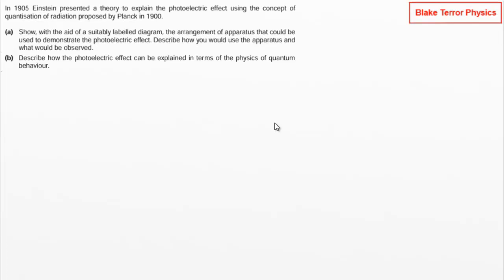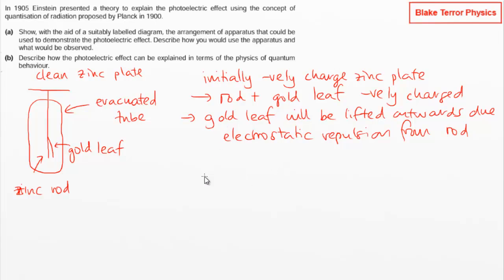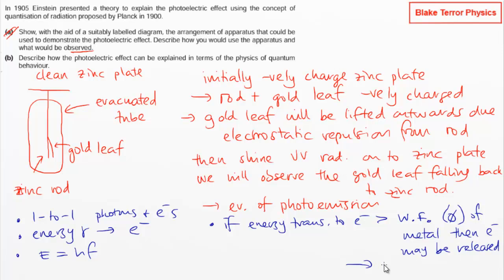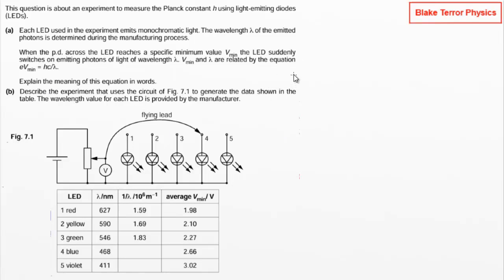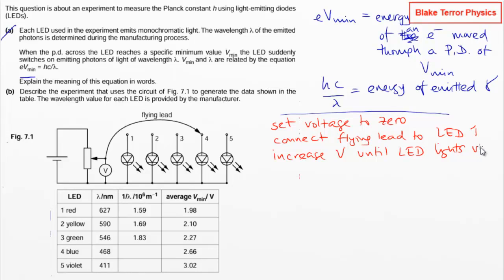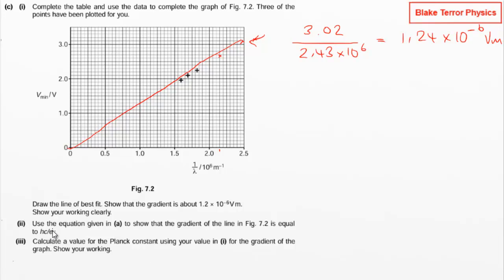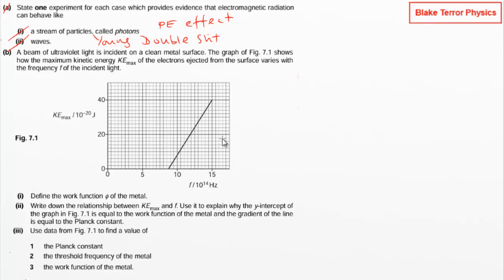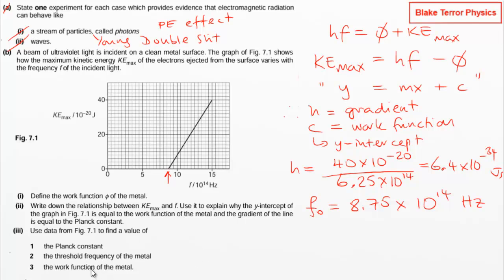Practice Questions (A-level Physics) - Quantum Physics 3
0:00 Q1
7:27 Q2
15:15 Q3